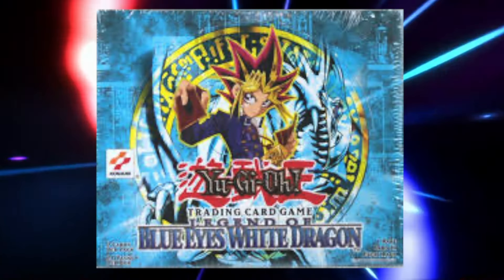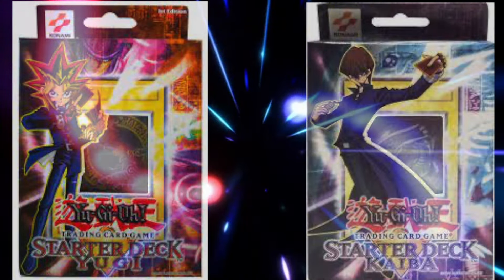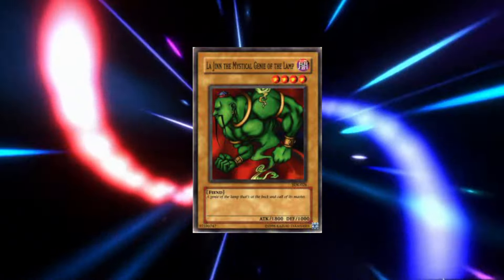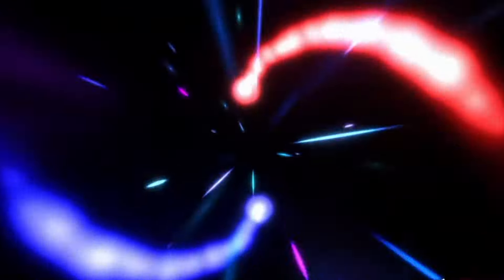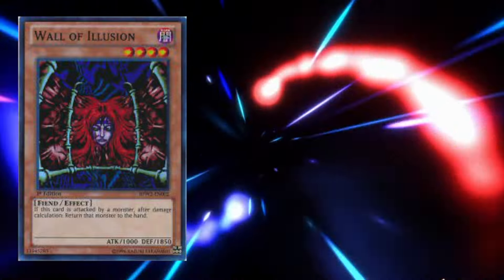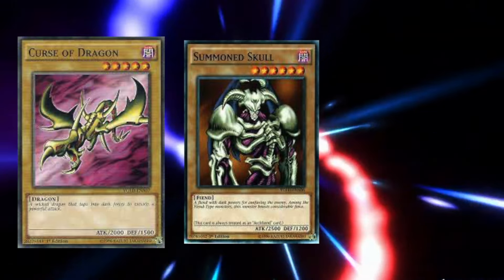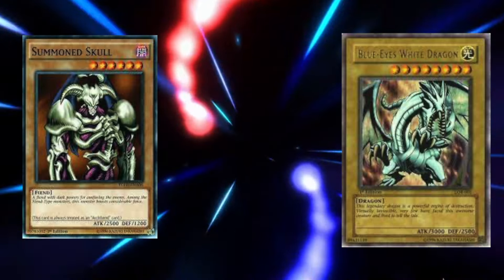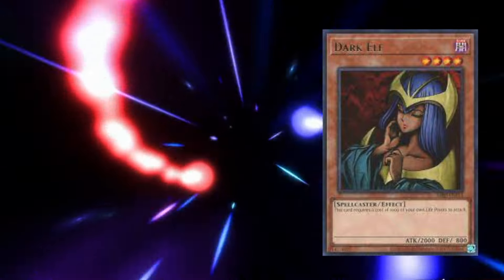The First Meta Strategy Of The Yugioh TCG (LOB-MRD)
This is a short video on the history of the first meta strategy from LOB-MRD,  I hope you enjoy!

If you would like to support the channel click the link and leave a donation :) and if you donate while I'm live, your name will appear on my screen until someone else donates! Not required but definitely appreciated.